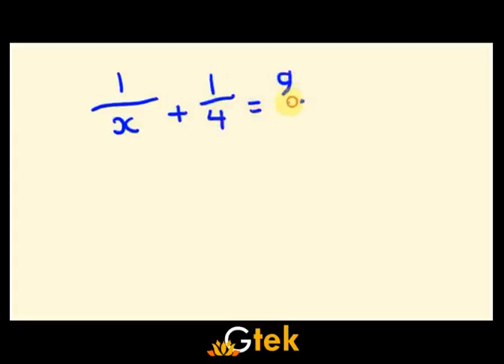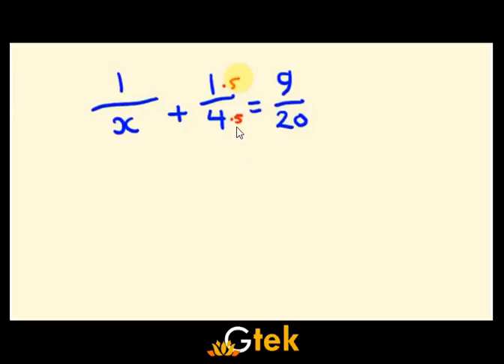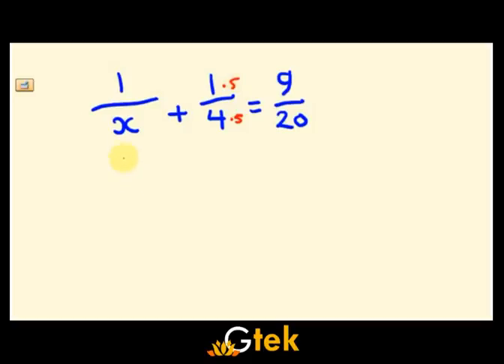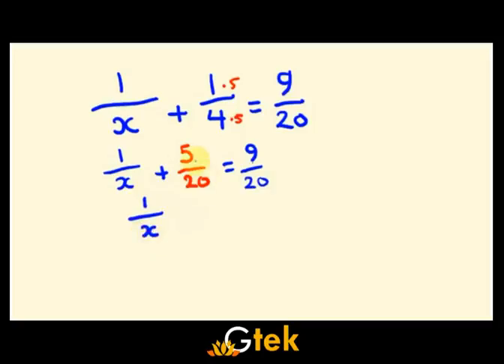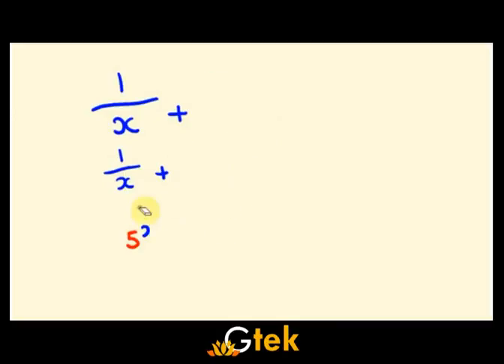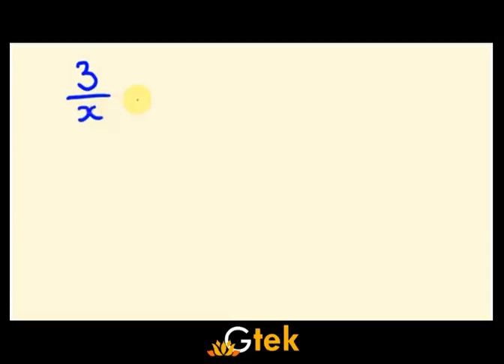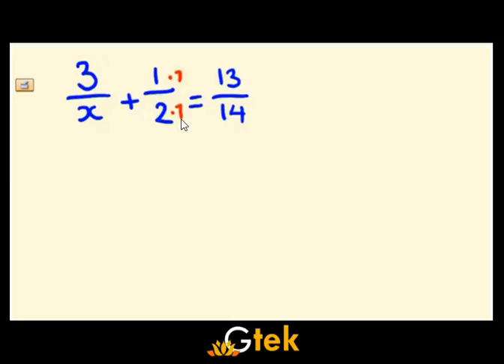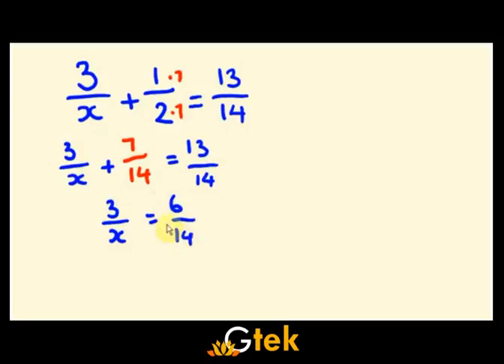Calculate denominator in fractions maths class 5 6 7 8 9 10 tricksa shortcuts online videos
Calculate Unknown denominator in fractions maths class 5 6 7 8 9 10 tricksa shortcuts online videos cbse ncert puzzles for kids

cbse ncert cisce nios ICSE wbsc WBBSE IB bse igcse icsce aisse hslc aicte mpbse isc sslc jkbose jksbse cce hbse matric GSHSEB isc state board scert nenbse seba cgbse samacheer
online school videos and lectures

Meghalaya Mizoram Nagaland Odisha Assam Kerala Madhya Pradesh
Maharashtra Manipur Higher Secondary
Pre-primary
Primary
Middle/ upper-primary
Senior secondary
inter college
Board of Secondary Education maths
CBSE Maths
Kerala KEAM
VITEEE
Telangana EAMT
AccuPlacer
ACT
ALEKS College Algebra
ASSET
CLEP
COMPASS
NC DAP
PERT
THEA
TSI
VPT
U.S. Military
ASVAB
Educators
ABCTE American Board
AECTP
AEPA
STAAR
TAKS
Washington Geometry
SAT
PSAT
ACT
PLAN
Florida Comprehensive Assessment Test ( FCAT ) Commonwealth
Accountability Testing System ( CATS )
Regents Examinations
TACHS
PSLE   Singapore
OKS   Turkey
UPSR  Malaysia
CITO Toets